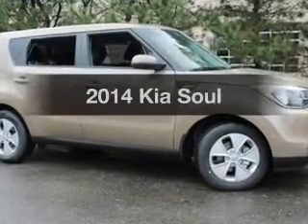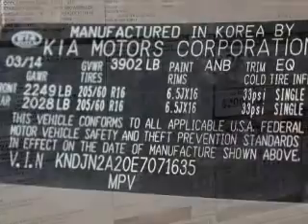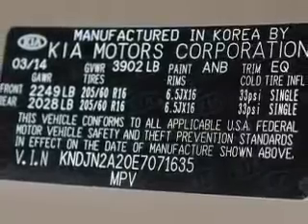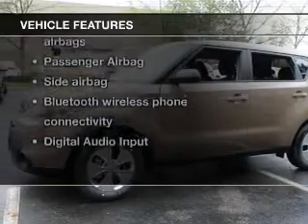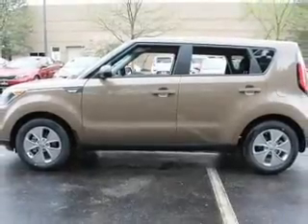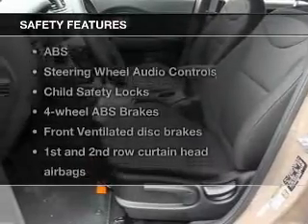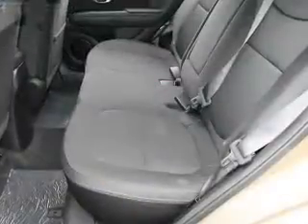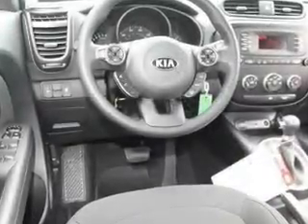2014 Kia Soul - Columbus OH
Year: 2014
Make: Kia
Model: Soul
Trim:
Engine: 1.6 liter inline 4 cylinder 16 valve
Transmission: 6-Speed
Color: Latte Brown
Mileage: 3
Address:
6350 Perimeter Loop Rd